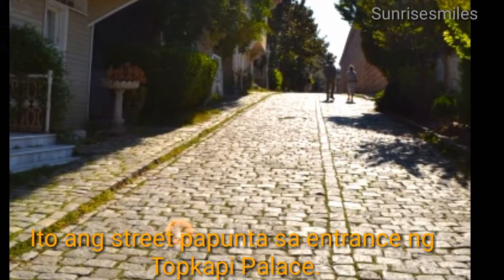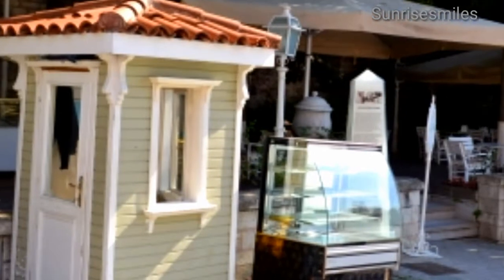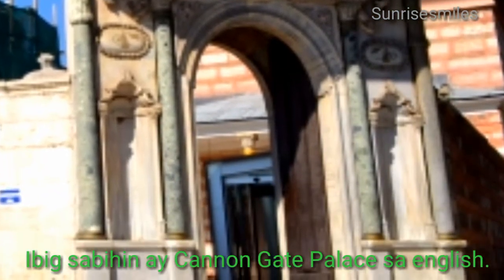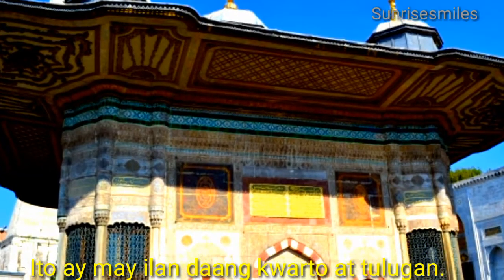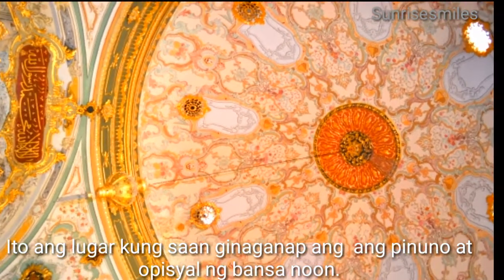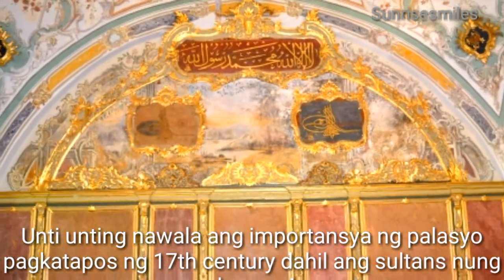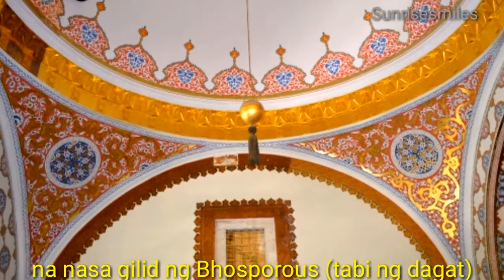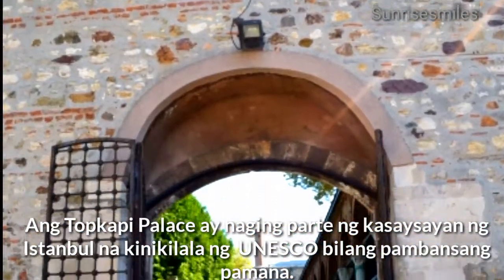The Magnificent Palace in Turkey,,Ang Sinaunang Palasyo sa Turkey - Topkapi Palace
Topkapi Palace
An ancient palace in Turkey was well known as abode of sultans and it's magnificence. Itwas made into a museum for the public to see.